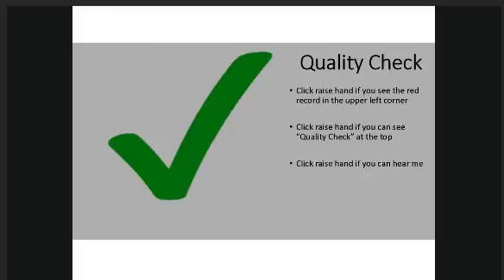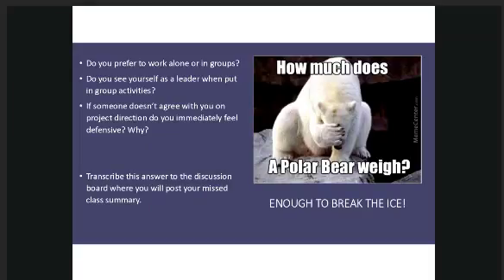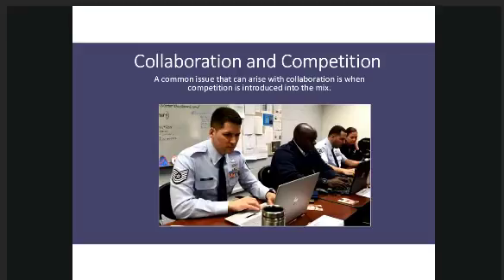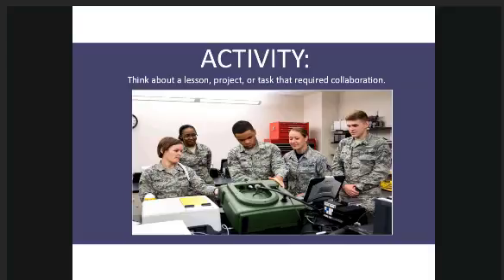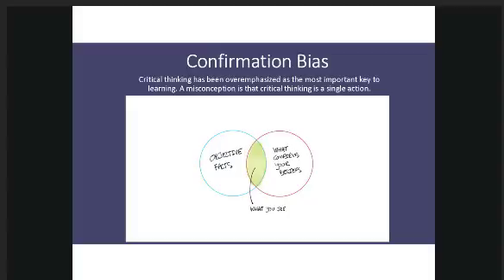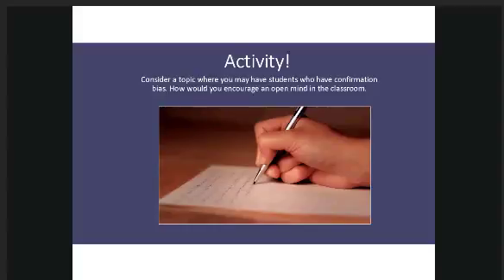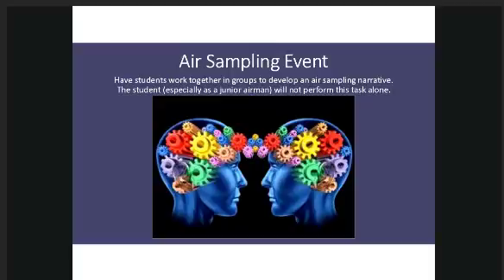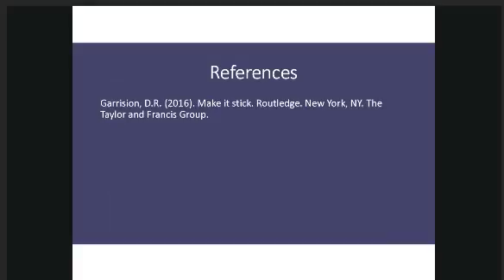8130 Session 1